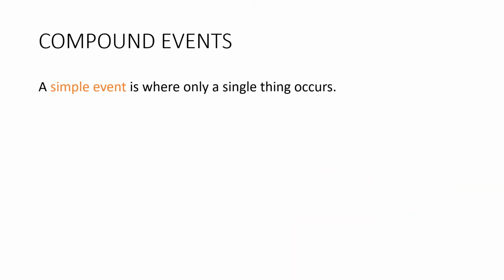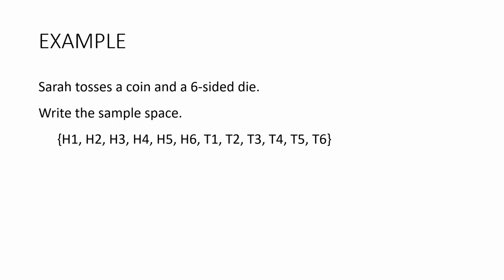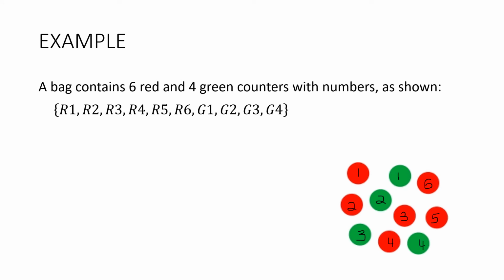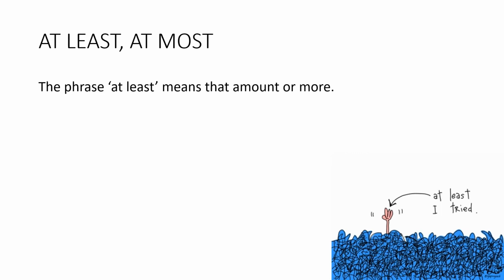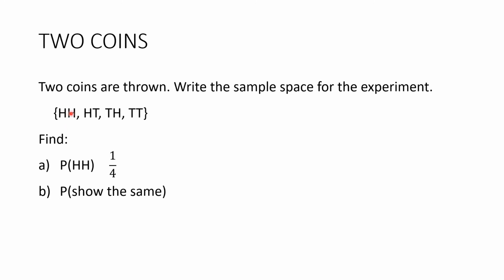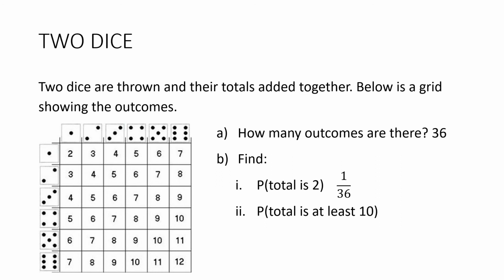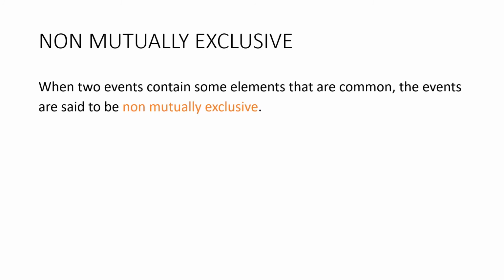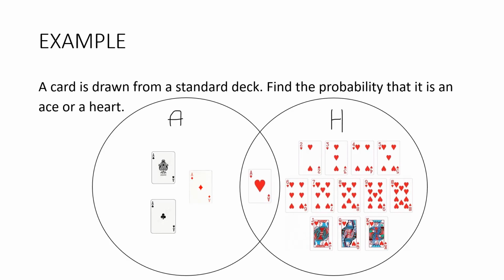Lesson 2 - Compound Events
This is the second in a series of 5 videos for Year 8 Probability. This video covers compound events.